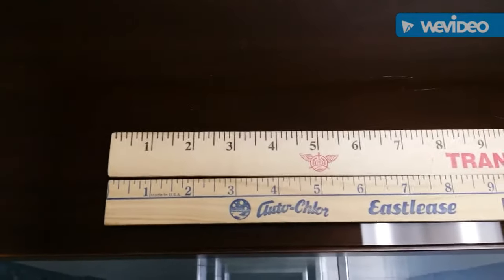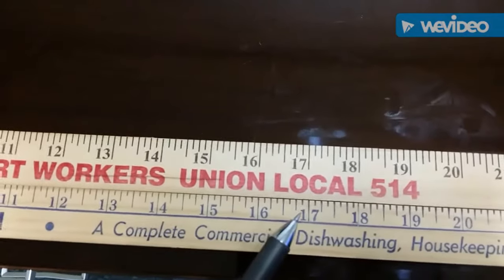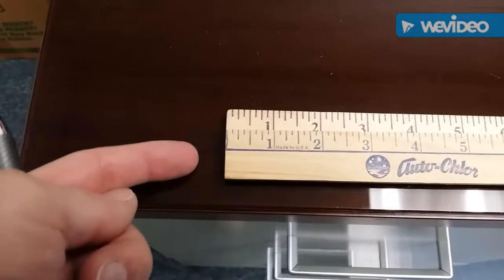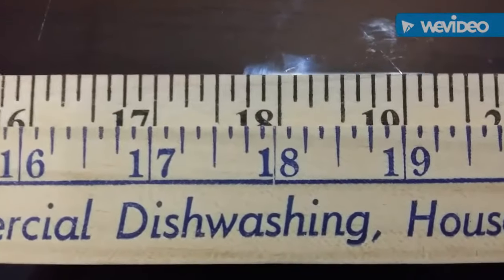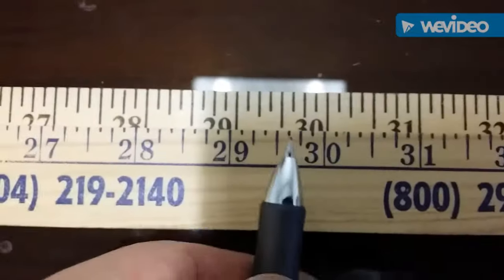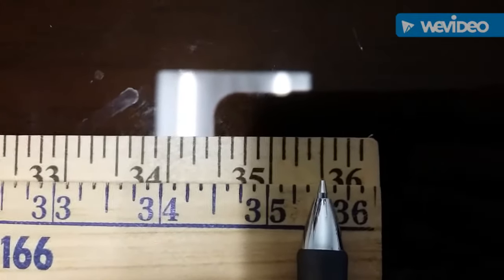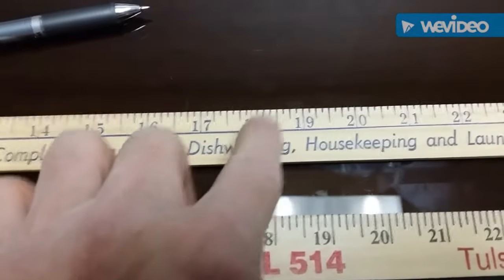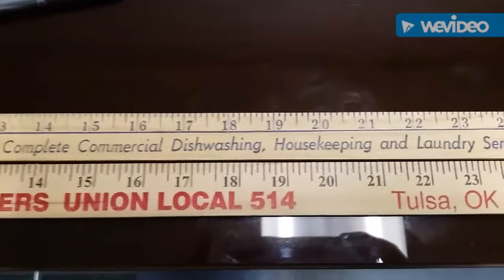[86] Non-STANDARDIZED Yardsticks || 2 Second Lean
What did I learn from these two yardsticks?  Question...EVERYTHING!!!